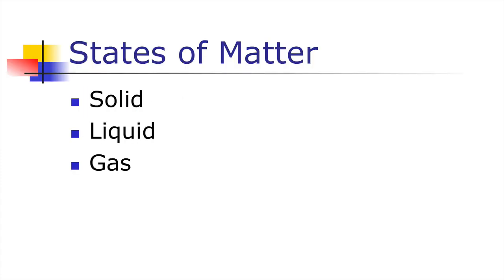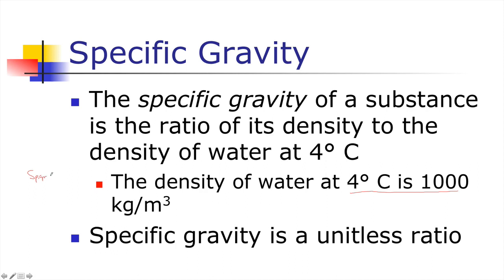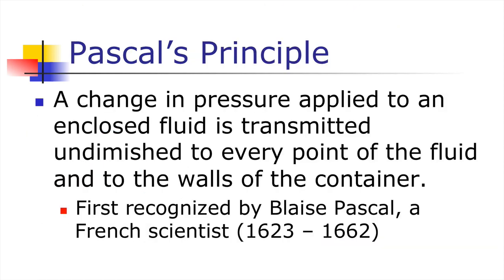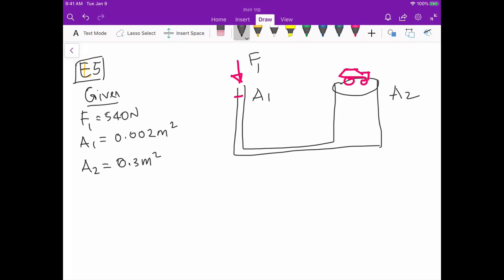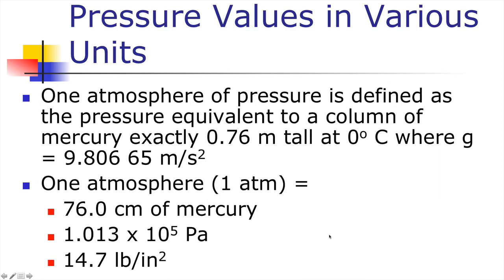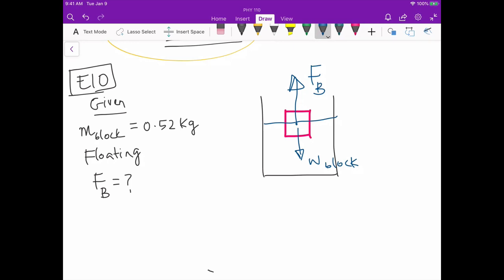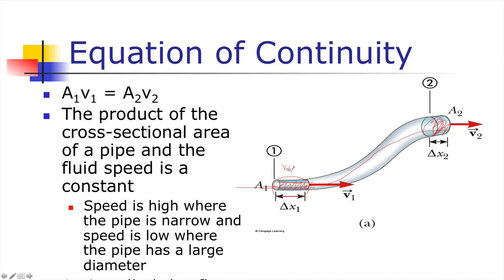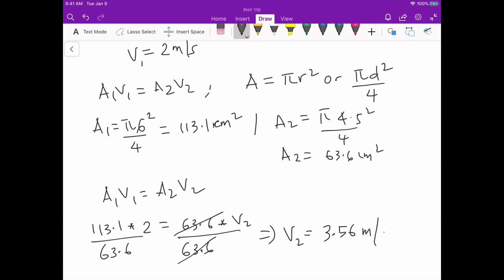General Physics- Fluids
Topics covered in this video:
- Pressure
- Pascal's principle
- Archimedes' principle